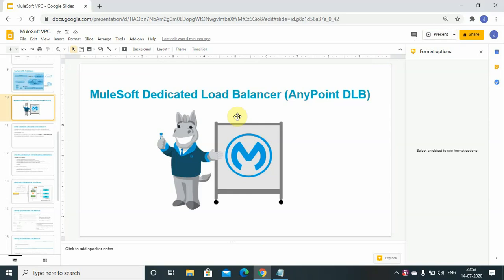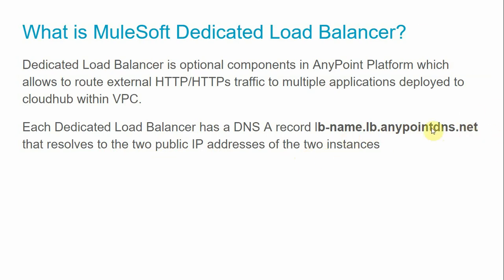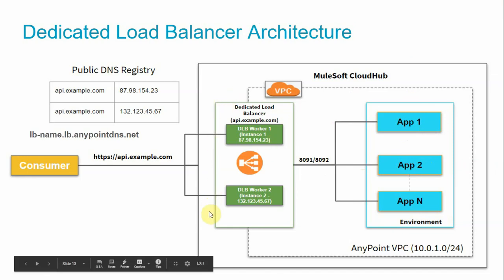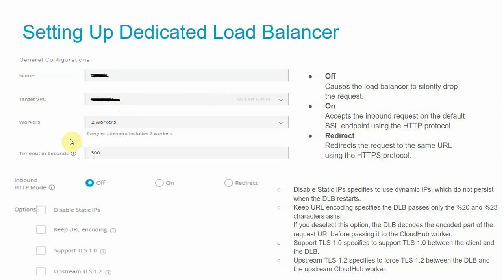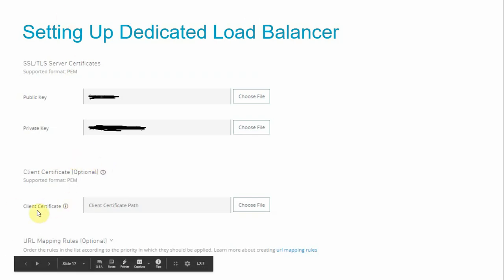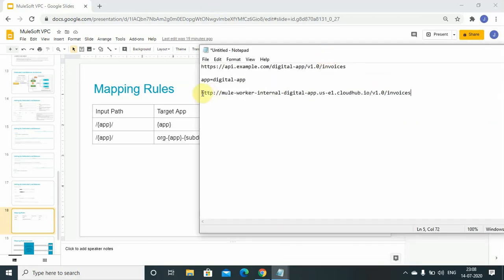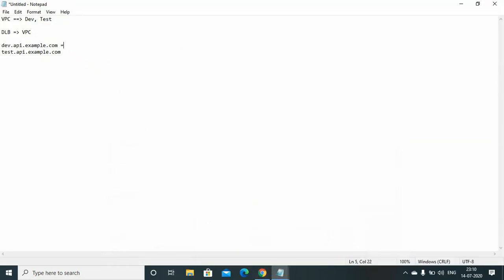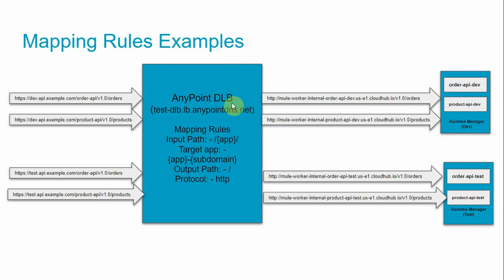MuleSoft Anypoint DLB – Architecture & Concepts | Networking Tutorial (Part IV)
This is the fourth video in the MuleSoft 4 Networking series.
In this session, you will learn about the Dedicated Load Balancer (DLB) in MuleSoft, its architecture, and the key concepts behind using DLBs in Anypoint Platform. The video explains how DLBs provide advanced routing, SSL termination, and enhanced control for applications deployed in CloudHub and CloudHub 2.0.

What you’ll learn in this video:
Introduction to the Dedicated Load Balancer (DLB)
Core architecture and design concepts of DLBs
How DLBs handle routing, SSL termination, and traffic management
Benefits of using DLB over the shared load balancer
Best practices for implementing DLBs in enterprise environments

By the end of this tutorial, you’ll understand how Dedicated Load Balancers strengthen application availability, performance, and security in MuleSoft deployments, and why they are critical in enterprise-grade integration setups.